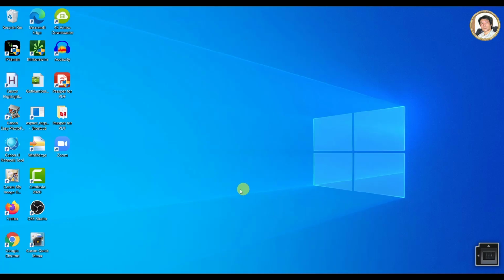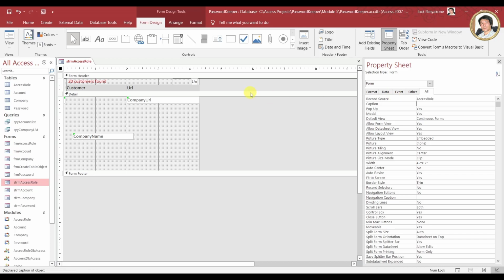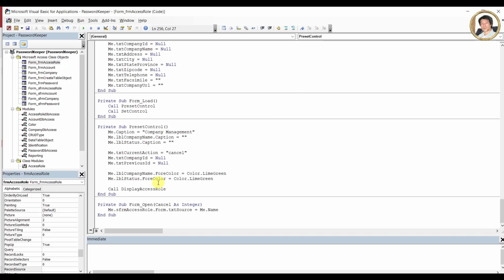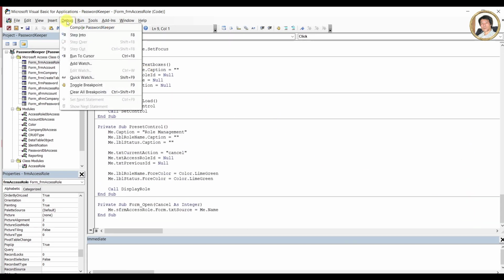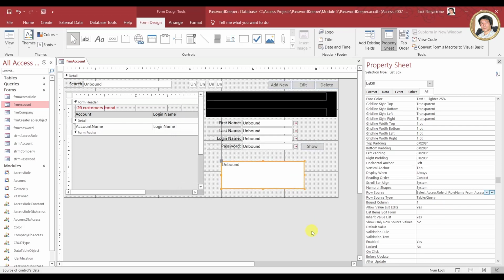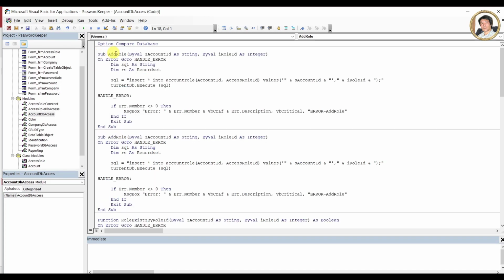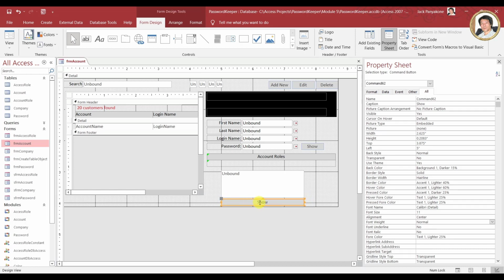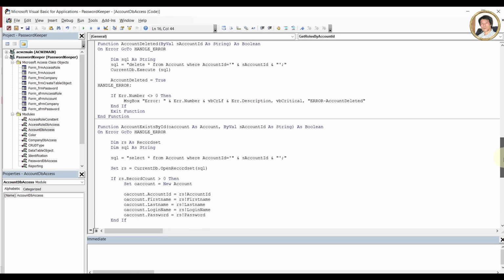Password Keeper 5 - [ACCOUNT ROLE]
In this step-by-step MSACCESSTUTORIAL video, we will be adding a Role and Account Role tables. We are going to also add a couple of functions to administer the roles.